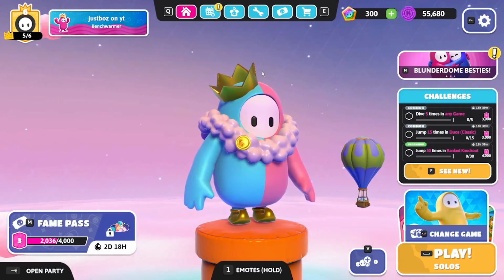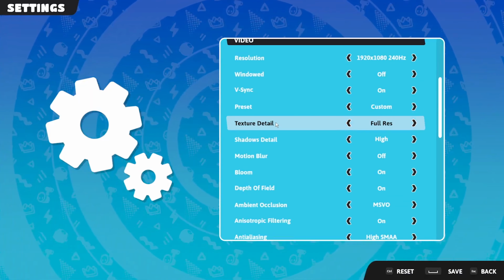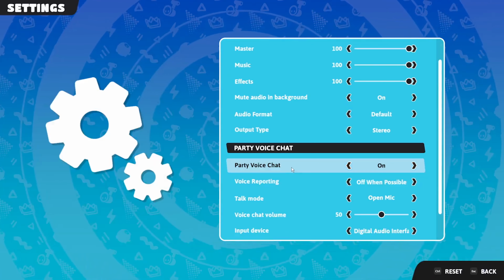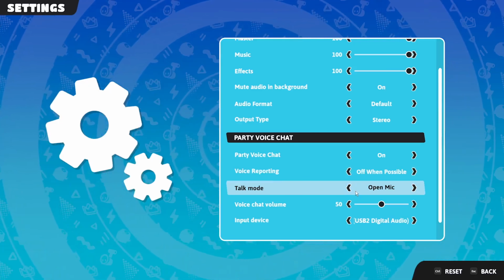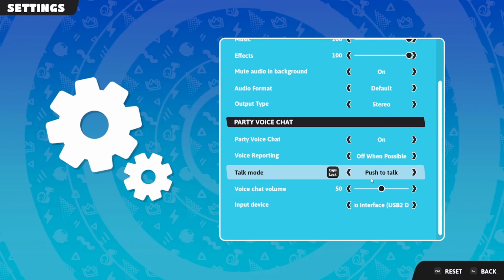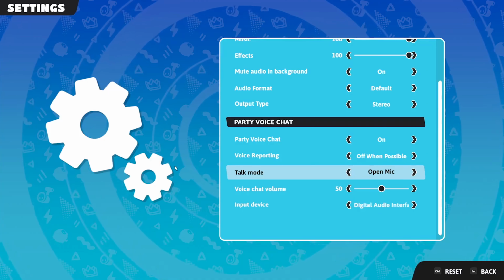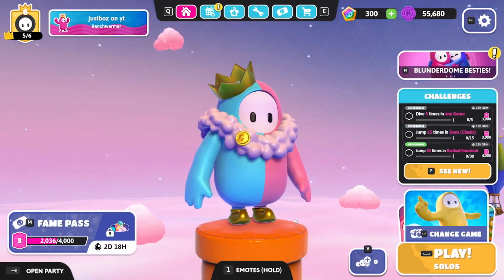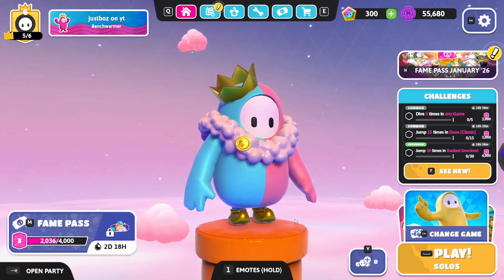How to Turn On Party Voice Chat in Fall Guys on PS4/PS5/Xbox/Switch/PC - Full Guide